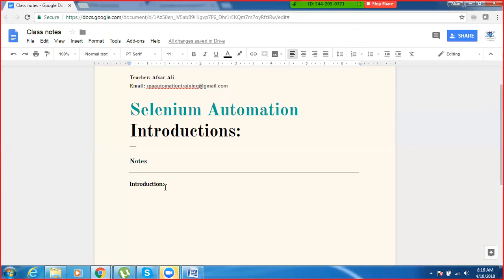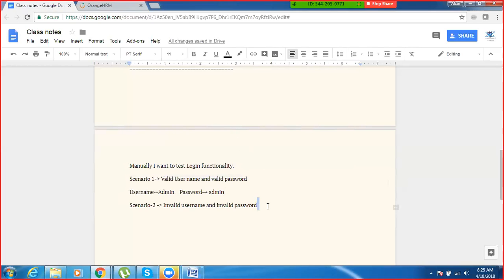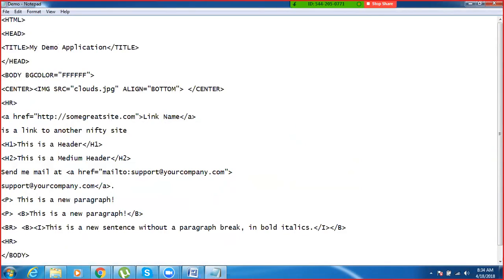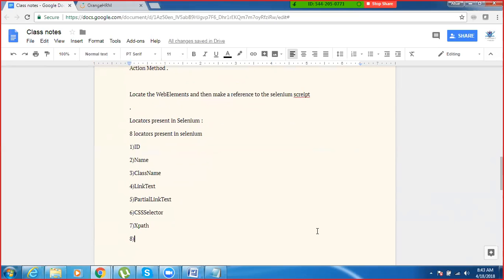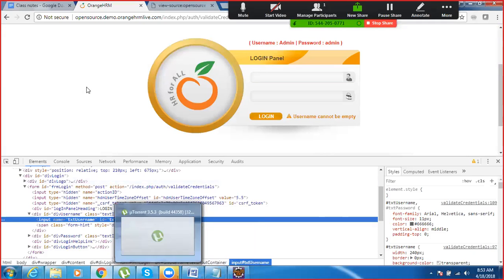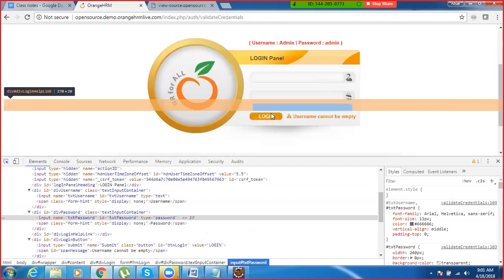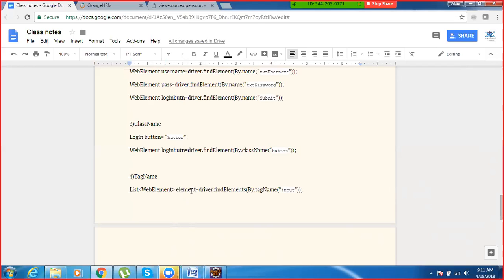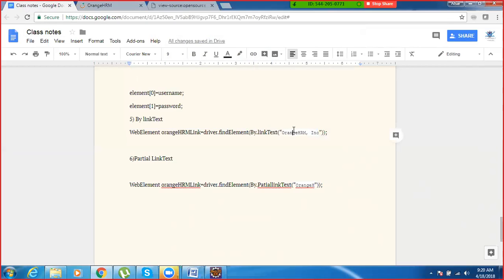Selenium Basics -(Locators -ID,Name,tagname,linkText,Partial Linktext)